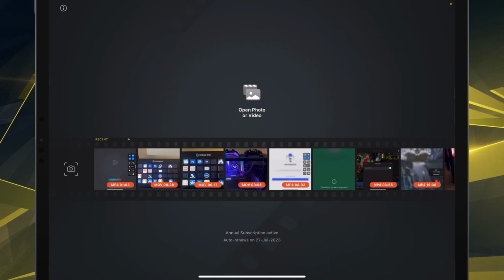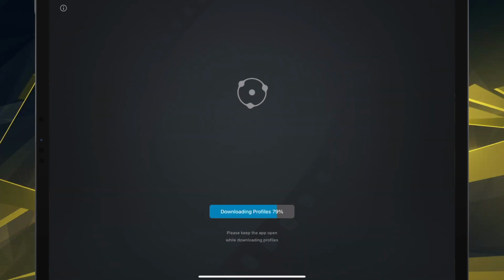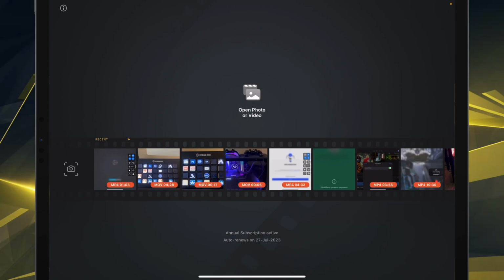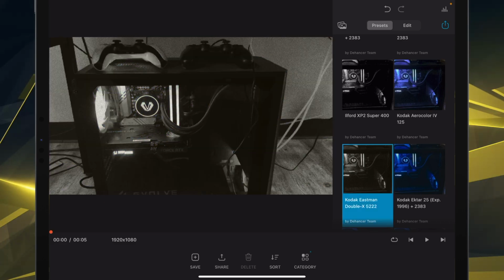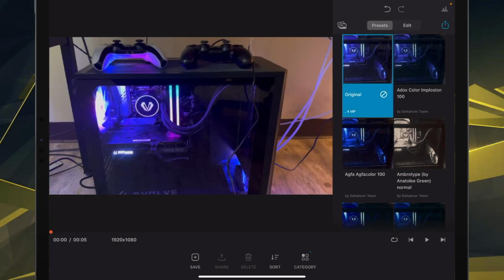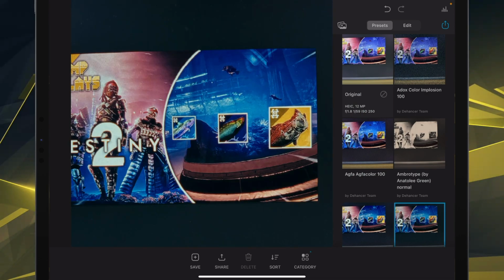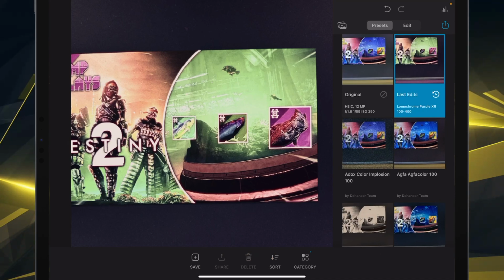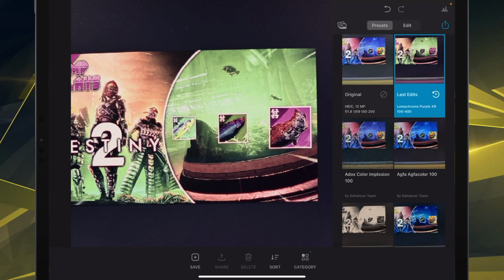Getting ‘The Film look’ with Dehancher for iPhone/iPad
I'm looking at the Dehancer plugin and seeing if it's worth it and how I would use it.

ITECH

★ PLUGINS & STUFF ★

★ ABOUT ME ★